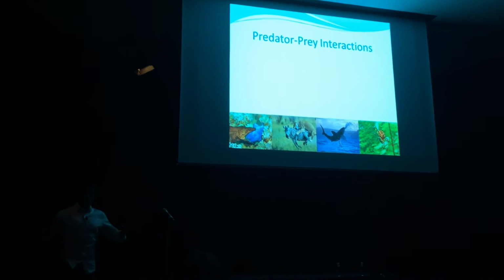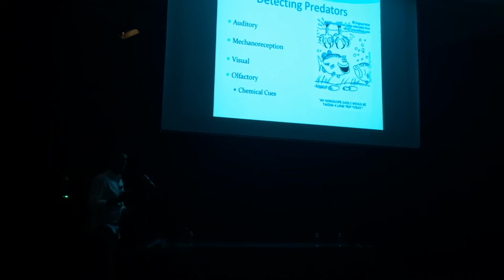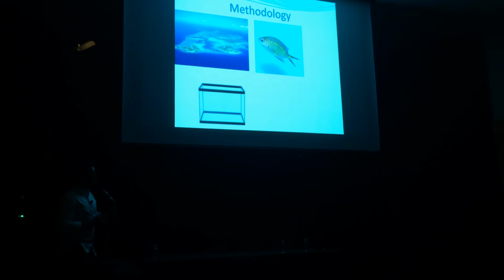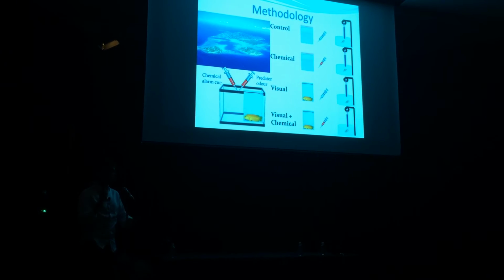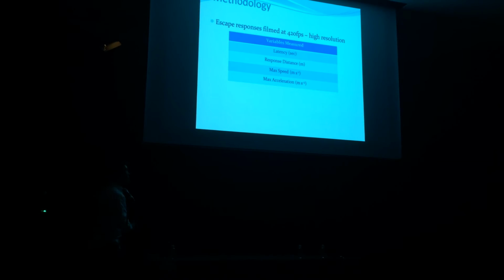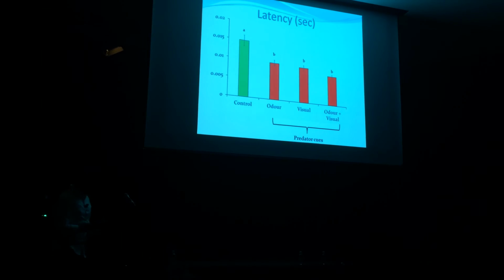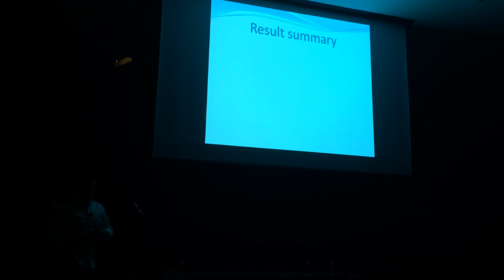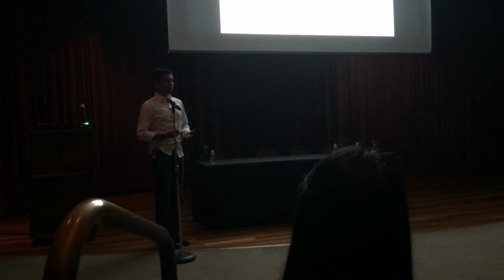Plasticity of escape responses in juvenile coral reef fish (ICRS 2016)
My first conference presentation of my first ever research project in Hawaii at 13th the International Coral Reef Symposium (ICRS). The presentation is explaining how coral reef fish use prior learned experiences to help them decide of much energy to put into future escape responses. This work was published in 2015 (Ramasamy et al., 2015).